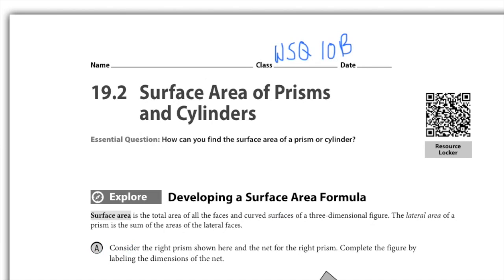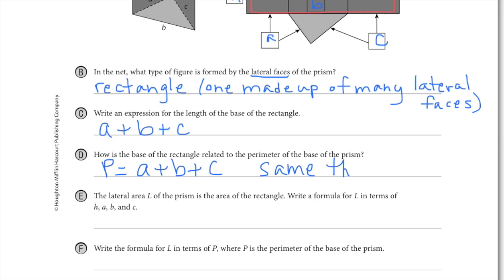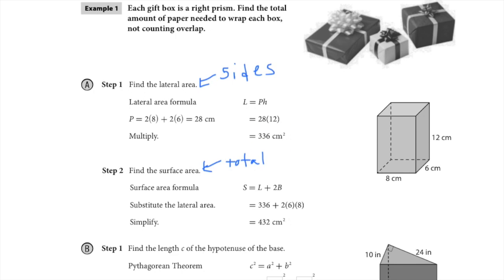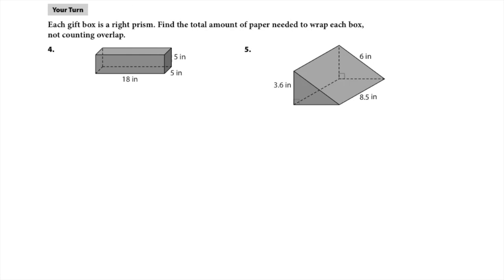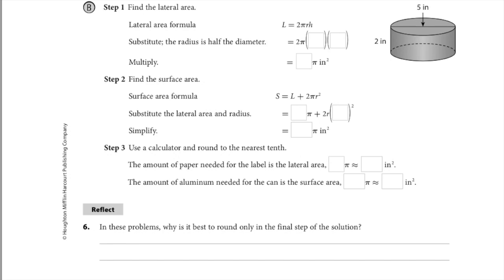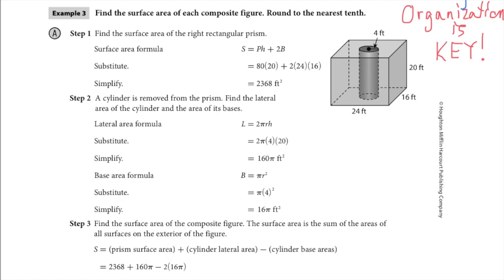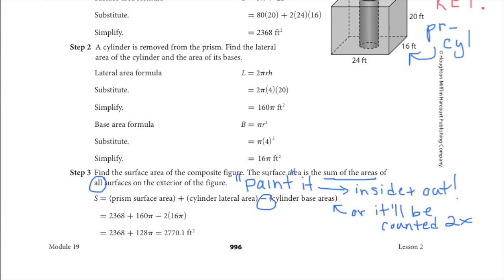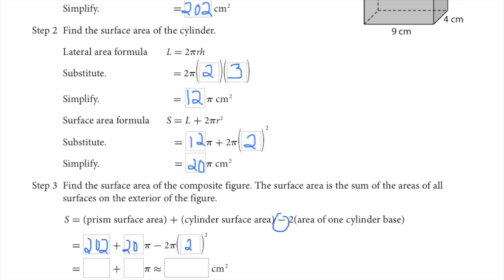HMH Module 19-2 SA Prisms & Cylinders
This video is about Video 10B SA Prisms & Cylinders